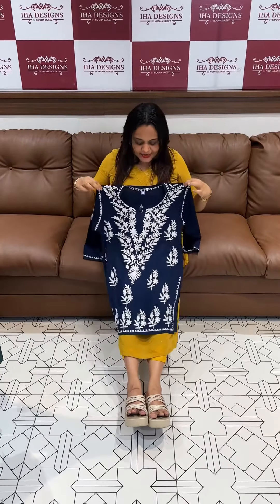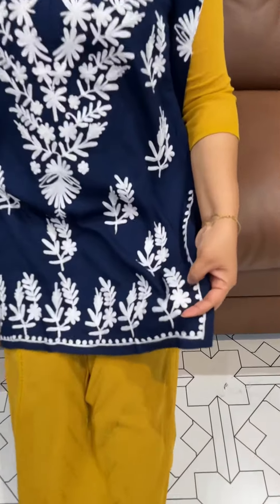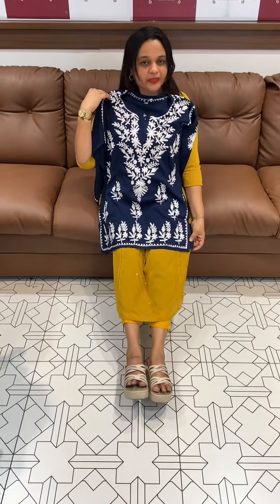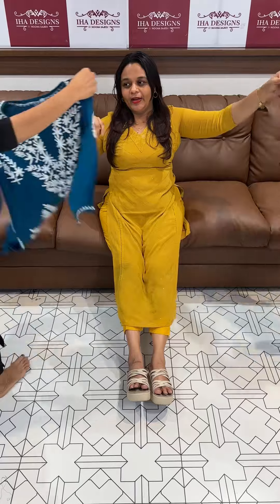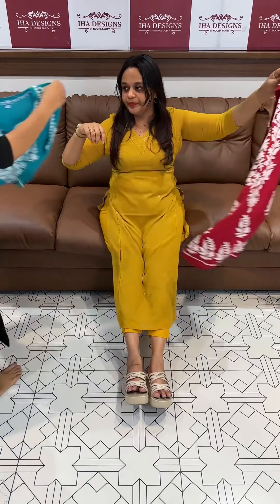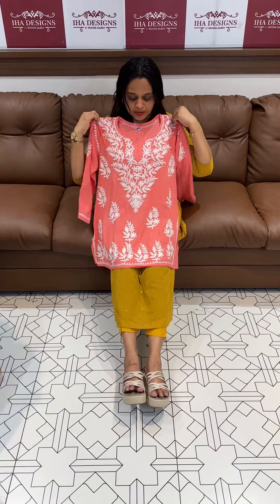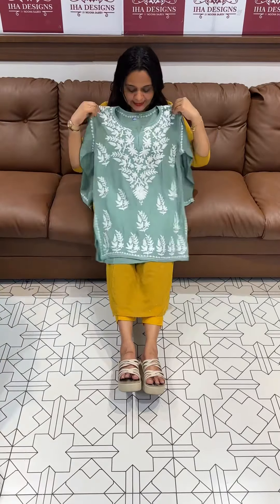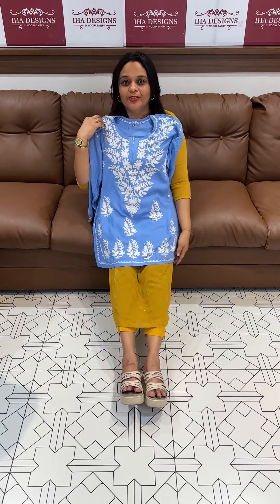Lucknowi Chikankari short tops collections for booking visits